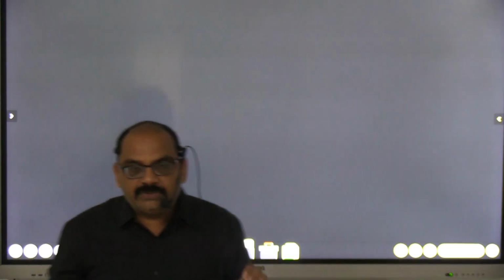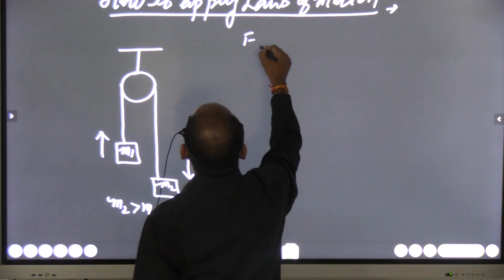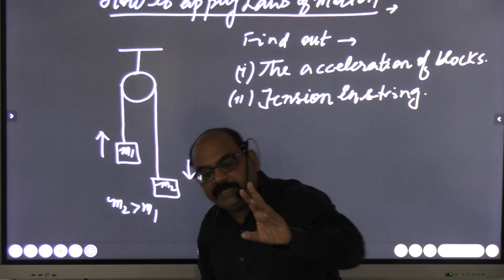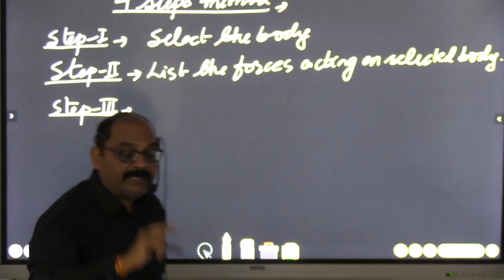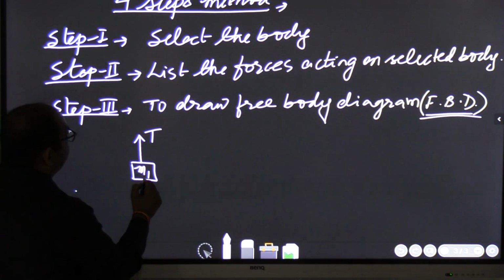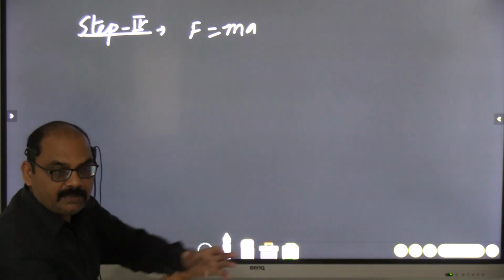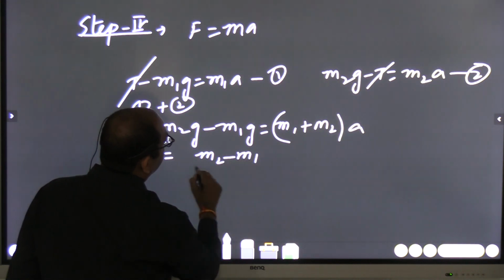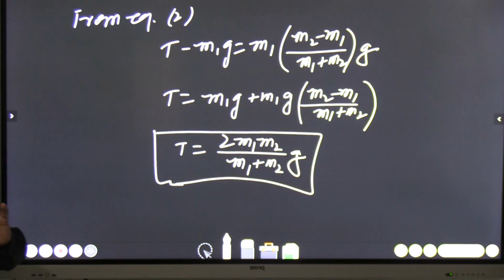How to apply Laws of Motion-JEE/NEET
Step by step, Simple technique to apply Laws of motion in a numerical